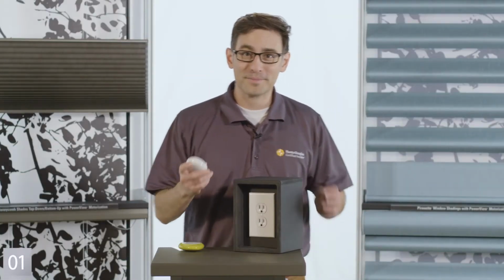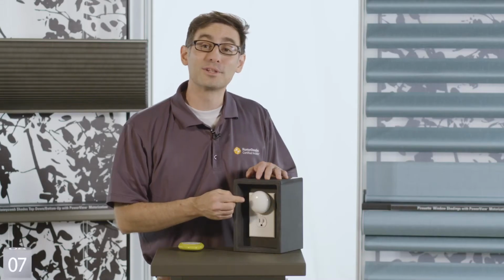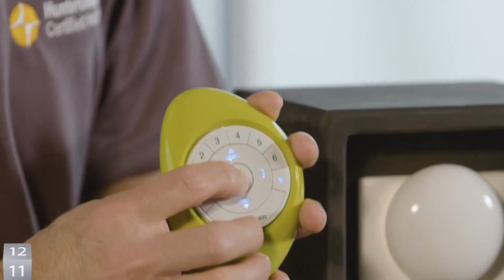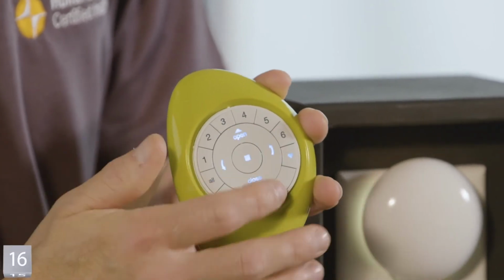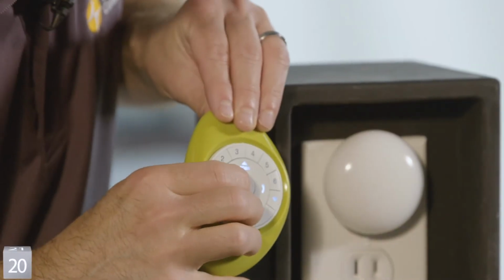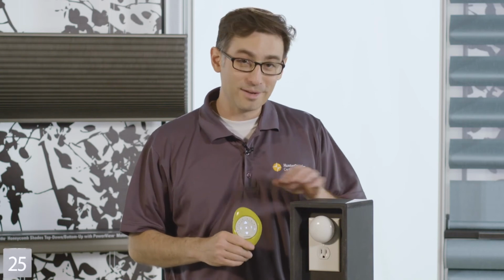Legacy PowerView® Pebble® Remote - How to Pair a Repeater to a Remote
Learn how to connect a Gen 2 repeater to a Legacy PowerView Remote. These instructions apply to Legacy PowerView products originally purchased between 7/01/2015 and 5/03/2022.

Additional information can be found help.hunterdouglas.com.